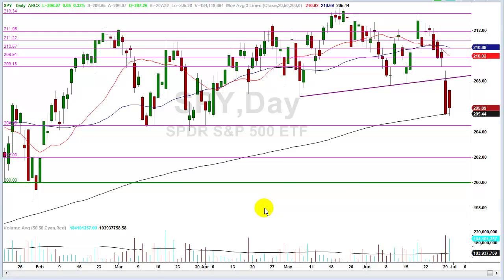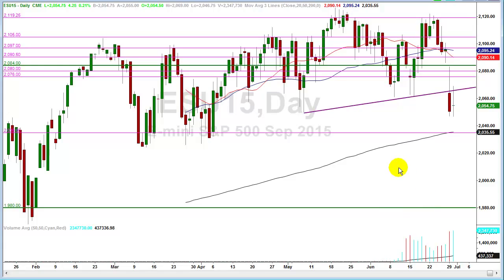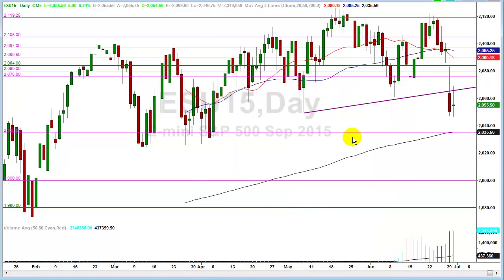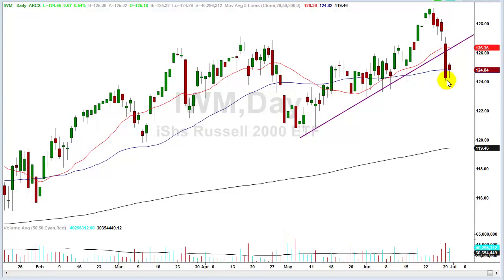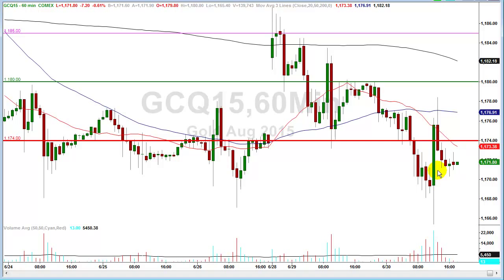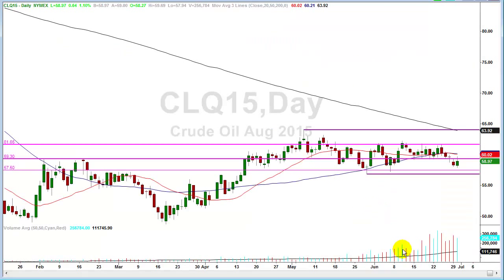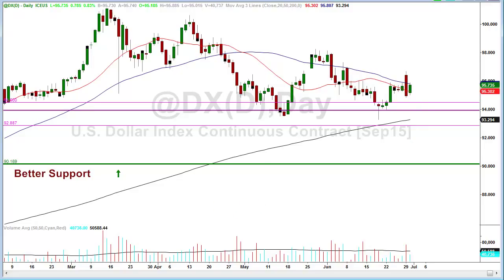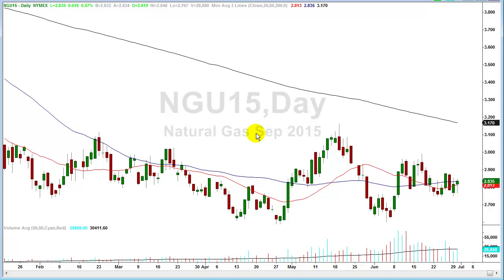Episode #661 Make it or break it for Gold in July!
This will be the most important month we've seen in a long time for gold.  July will either produce the breakout we've been waiting for, the breakdown to $1,000.  Which way will it go?

Stocks are also at a critical point and are in the middle of a daily chart head and shoulders pattern.  If it plays out to target, we will see much lower prices.  If it fails we will see much higher prices.  Which way will it go?

Crude oil remains in no mans land and must either continue to the bottom of our channel or break to the top.  We know the critical number and will continue to manage accordingly.

Natural gas is bullish.  Nice chart.  Full explanation found in this video.

Bonds put in a pause day after the big up move.  This was expected.